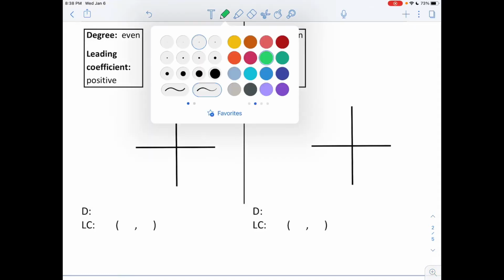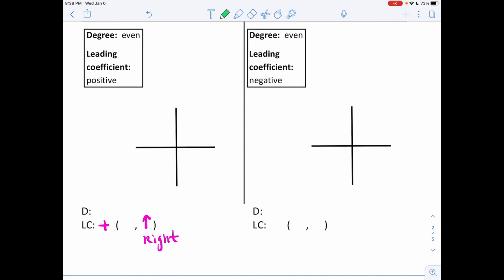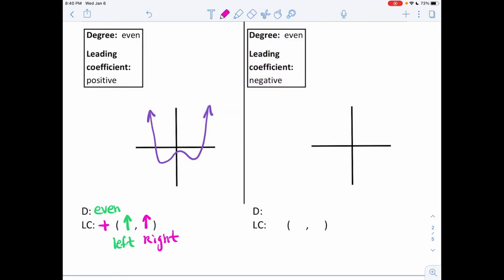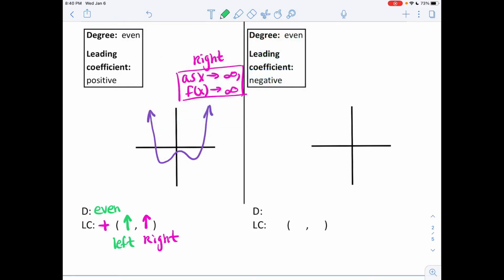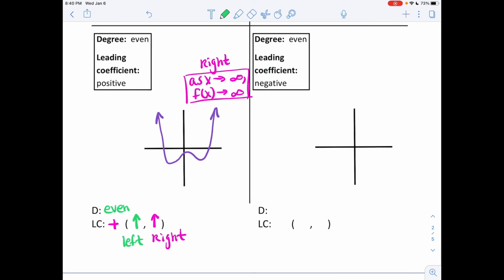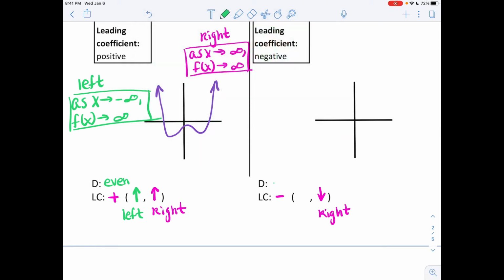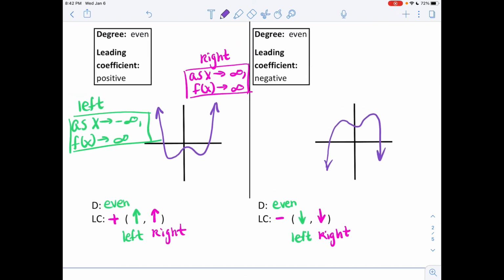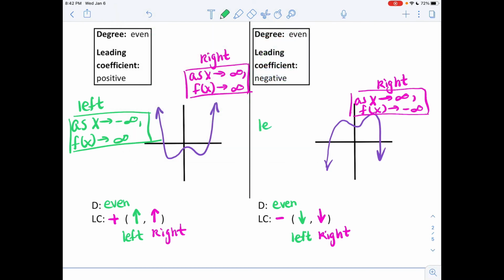Lesson 5.1 Part 2